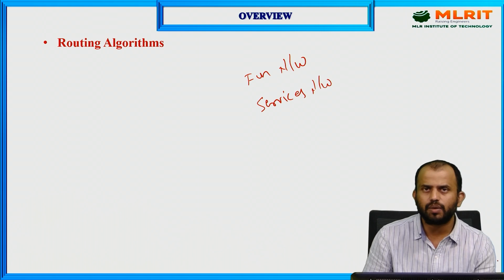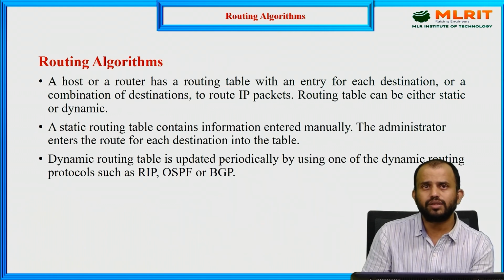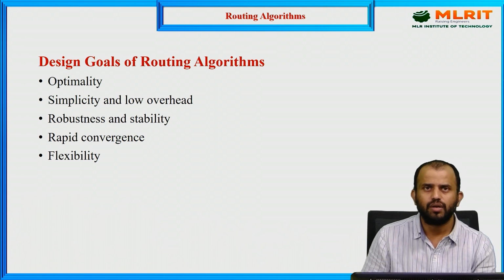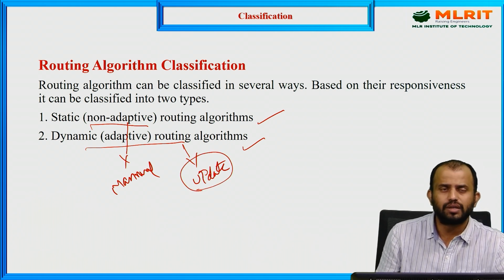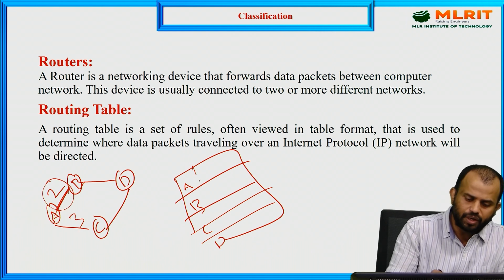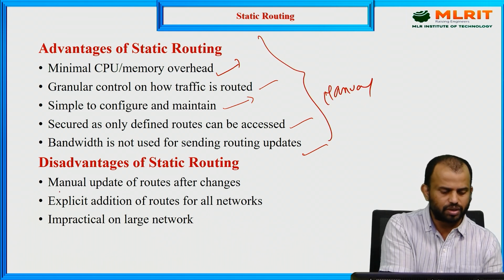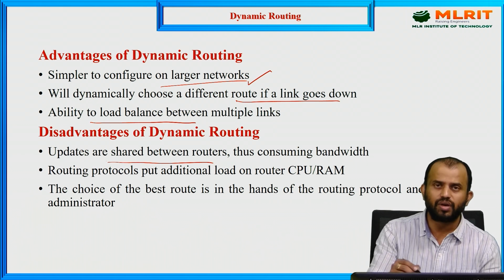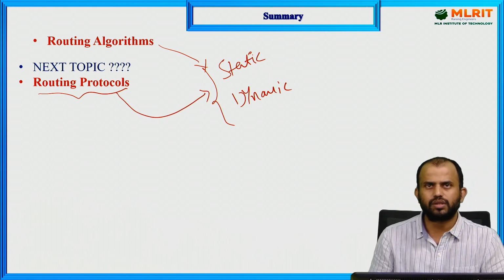LEC25|Computer Networks |Routing Algorithms By Dr. K. Nishanth Rao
Associate Professor,
Hyderabad.